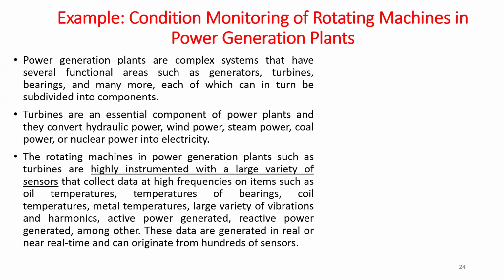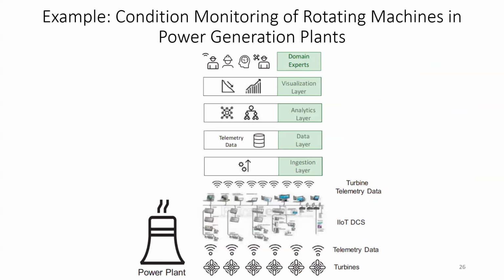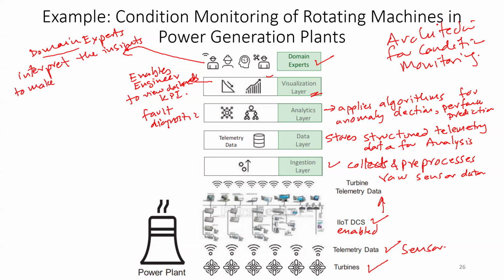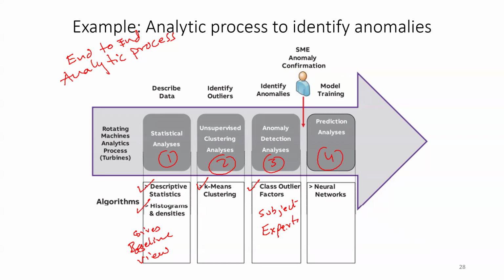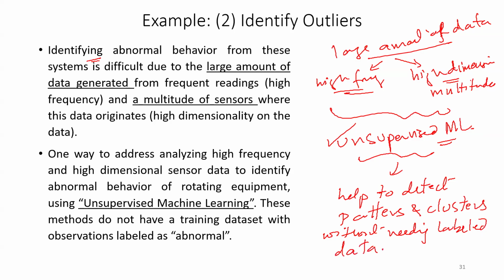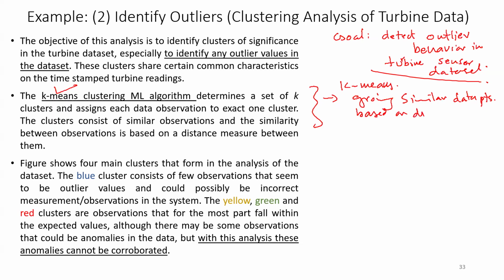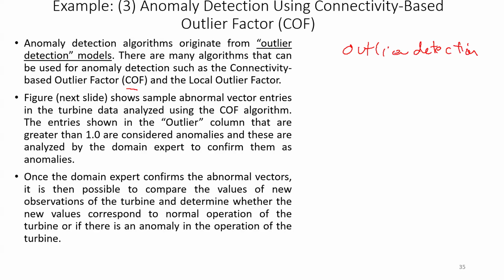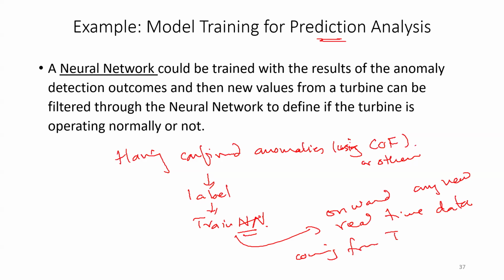Topic5 Video03 Industrial Example of Analytics (IIoT)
This video discusses different examples of analytics in IIoT.
Examples include Condition Monitoring of Rotating Machines in Power Generation Plants, and Turbine Data.